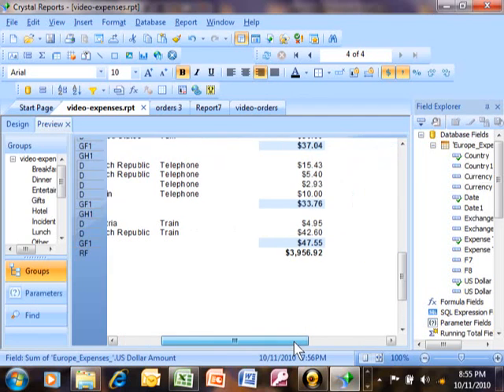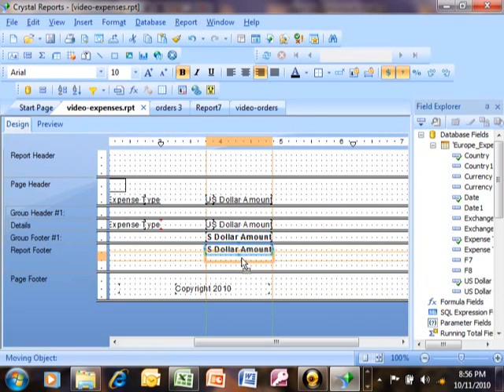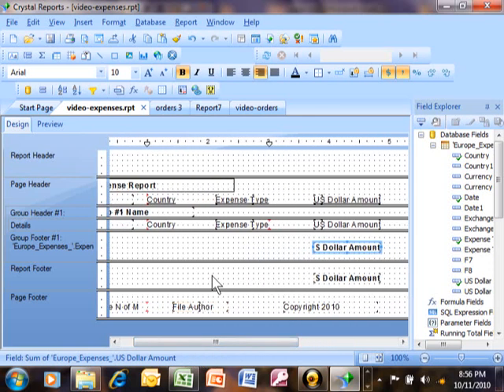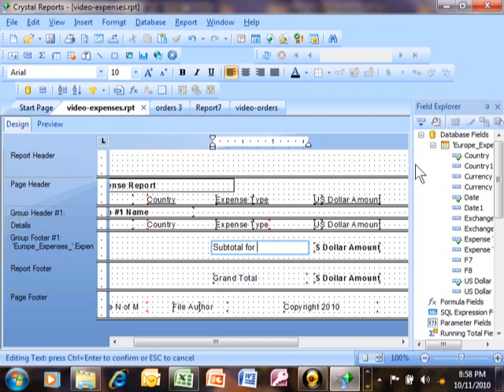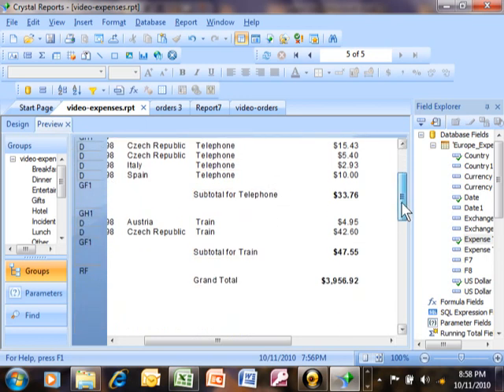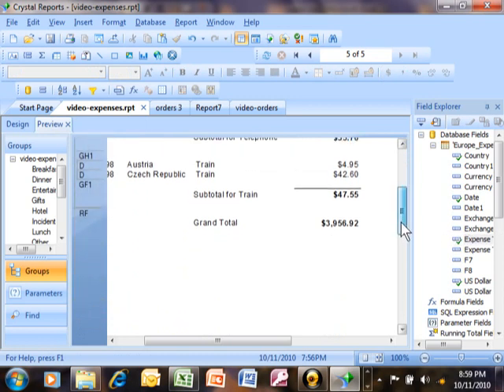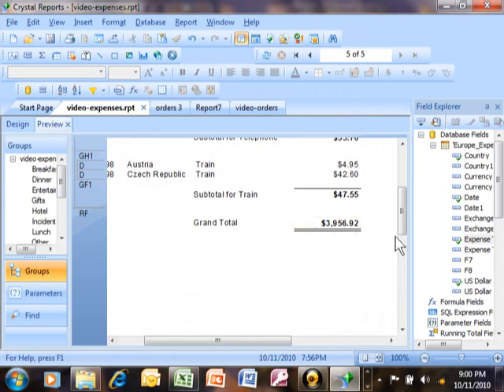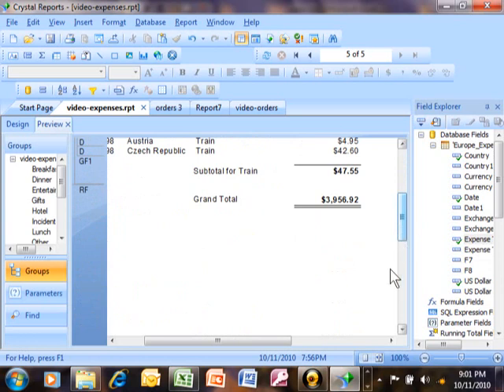crystal reports formatting subtotals crystal reports 2013 2016 2011 tutorial